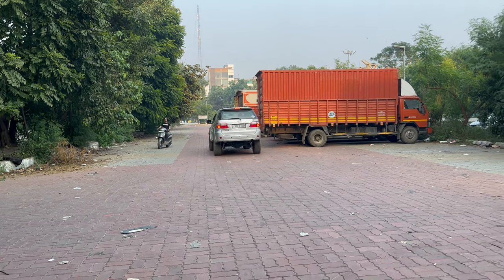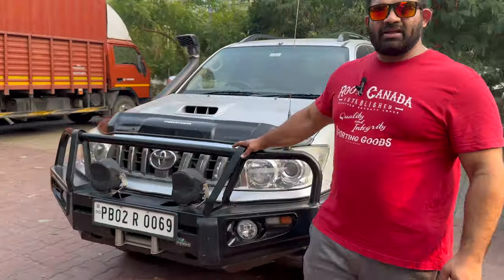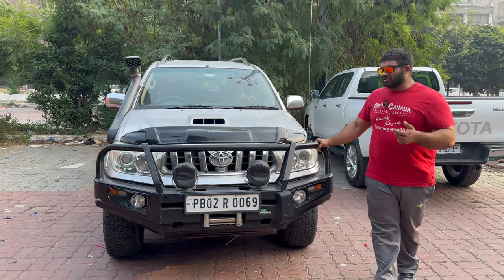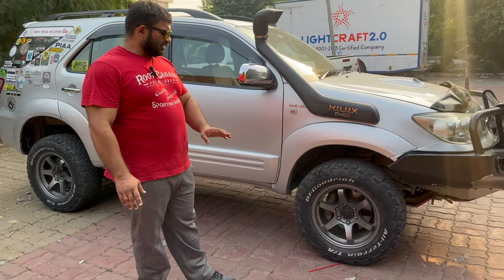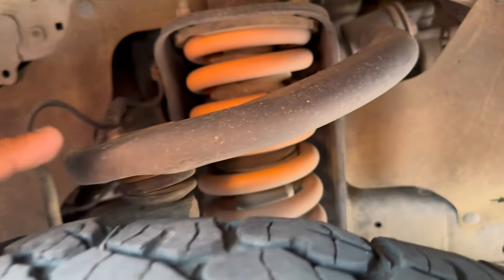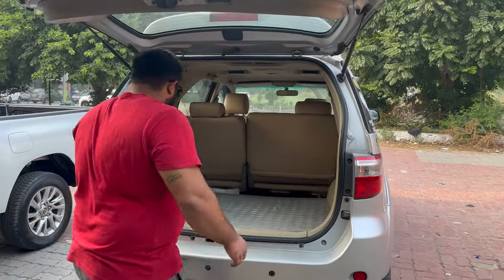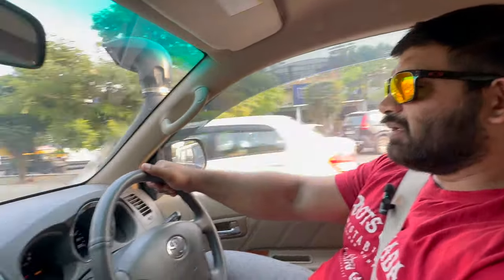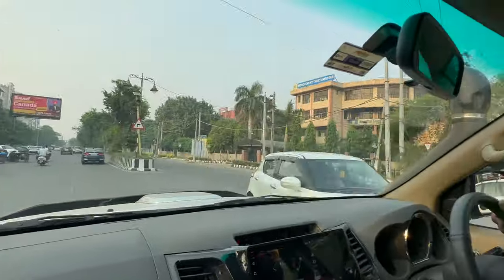The Ultimate Overlanding / Travelling 4x4 Vehicle for 10 Lakh.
Had been planning to shoot this one for a long time. A pretty old build still going strong.
In today’s world, where every possible 4x4 option is going up in price, this is an ultimate bulletproof vehicle for travelling and that too on a shoestring budget.
At little more than half the cost of a prepped Thar or a Jimny, the gen 1 All time 4wd Fortuner is a super capable and a very satisfying vehicle.